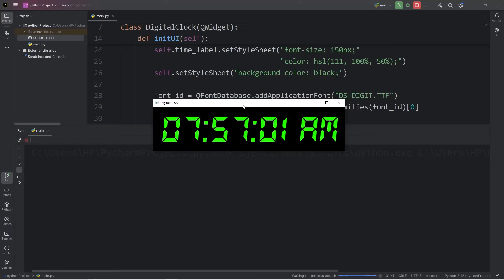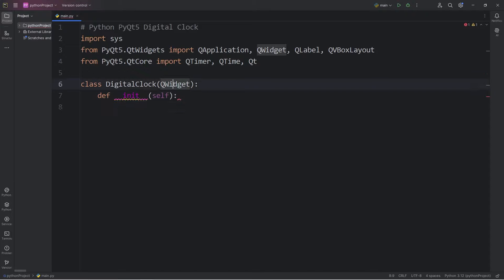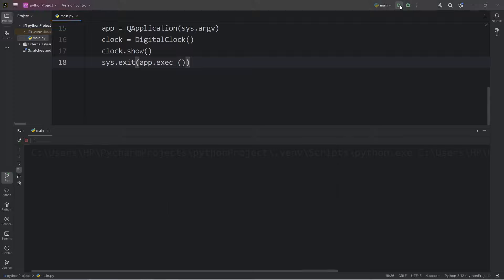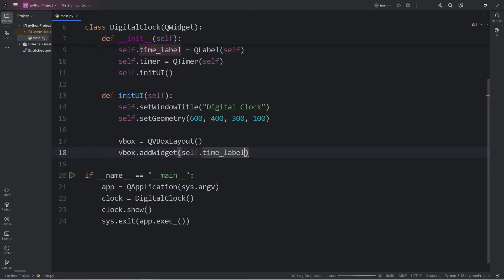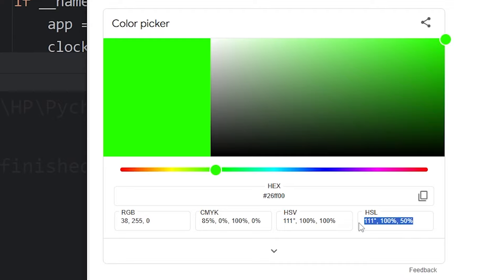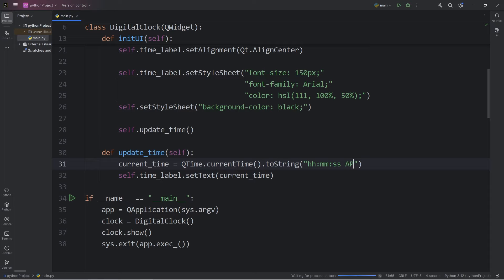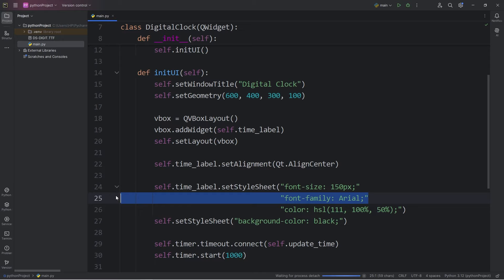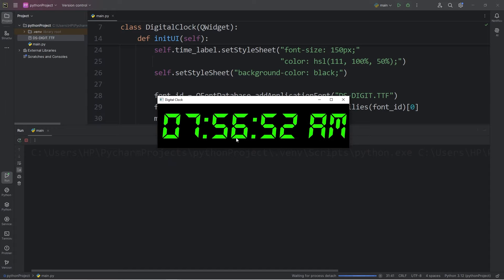Let's code a DIGITAL CLOCK in Python! 🕒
00:00:00 pip install PyQt5
00:00:41 imports
00:01:57 class DigitalClock(QWidget)
00:02:59 if __name__ == "__main__"
00:04:48 setting up __init__()
00:05:29 initUI()
00:10:03 update_time()
00:12:47 custom font

## Python PyQt5 Digital Clock
import sys
from PyQt5.QtWidgets import QApplication, QWidget, QLabel, QVBoxLayout
from PyQt5.QtCore import QTimer, QTime, Qt
from PyQt5.QtGui import QFont, QFontDatabase

class DigitalClock(QWidget):
    def __init__(self):
        super().__init__()
        self.time_label = QLabel(self)
        self.timer = QTimer(self)
        self.initUI()

    def initUI(self):
        self.setWindowTitle("Digital Clock")
        self.setGeometry(600, 400, 300, 100)

        vbox = QVBoxLayout()
        vbox.addWidget(self.time_label)
        self.setLayout(vbox)

        self.time_label.setAlignment(Qt.AlignCenter)

        self.time_label.setStyleSheet("font-size: 150px;"
                                                             "color: hsl(111, 100%, 50%);")
        self.setStyleSheet("background-color: black;")

        ## Use a custom font
        ## font_id = QFontDatabase.addApplicationFont("DS-DIGIT.TTF")
        ## font_family = QFontDatabase.applicationFontFamilies(font_id)[0]
        ## my_font = QFont(font_family, 300)
        ## self.time_label.setFont(my_font)

        self.timer.timeout.connect(self.update_time)
        self.timer.start(1000)

        self.update_time()

    def update_time(self):
        current_time = QTime.currentTime().toString("hh:mm:ss AP")
        self.time_label.setText(current_time)

if __name__ == "__main__":
    app = QApplication(sys.argv)
    clock = DigitalClock()
    clock.show()
    sys.exit(app.exec_())